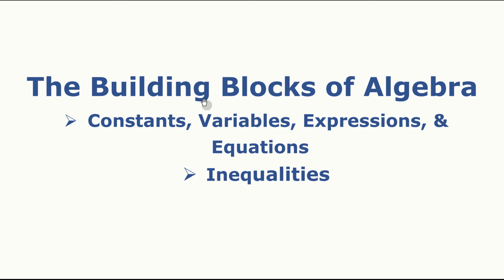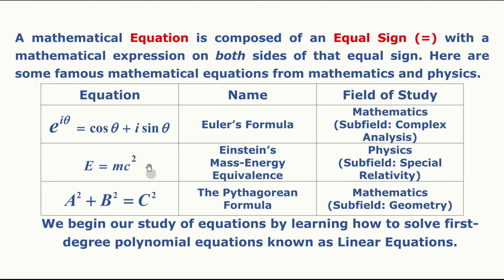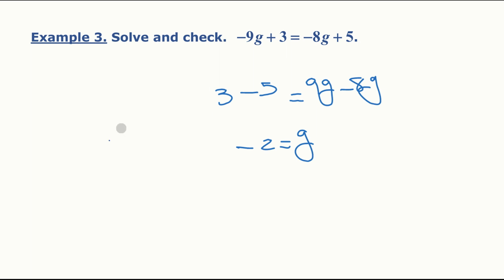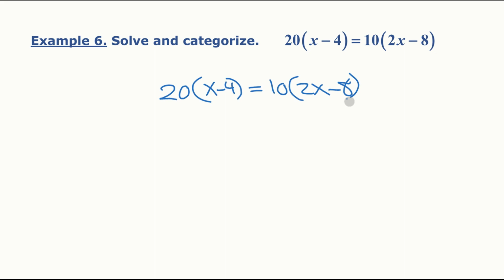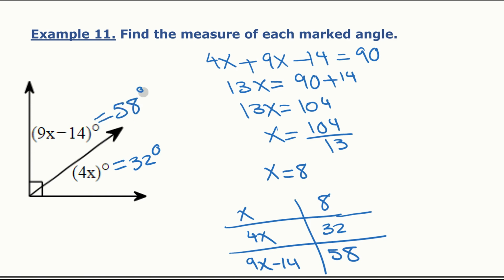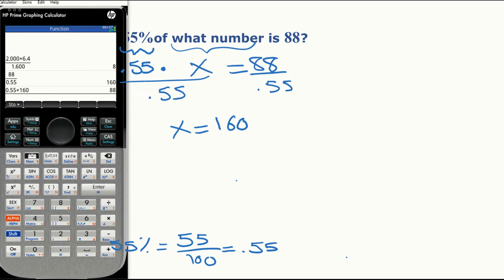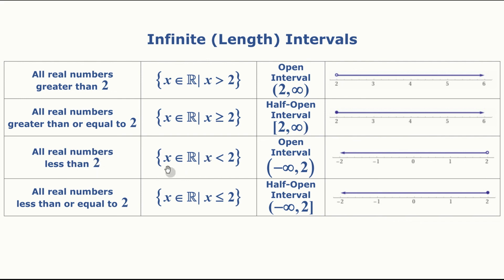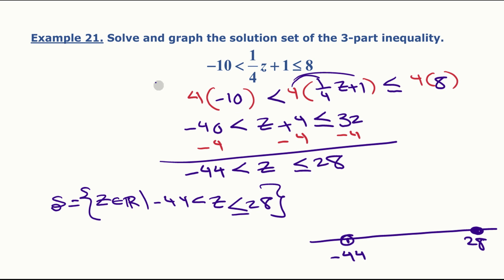Basic Skills Mathematics Review - Part 4 - Expressions, Equations & Inequalities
This is Part 4 of a 5-Part Basic Skills Mathematics Review Series created to help alleviate the ill effects of the shortsighted legislation known as California Assembly Bill 705 (AB-705). We cover topics from Prealgebra and elementary algebra to help students who are not prepared to walk into intermediate algebra, which is the lowest level mathematics course allowed by AB-705.
In Part 4, we study the Building Blocks of Algebra. Topics include:
* Constants
* Variables
* Expressions
* Types of Linear Equation in One Variable: Conditionals, Identities, and Contradictions
*Set-Builder Notation
*Interval Notation
*Graphs and Solutions of Linear Inequalities in One Variable